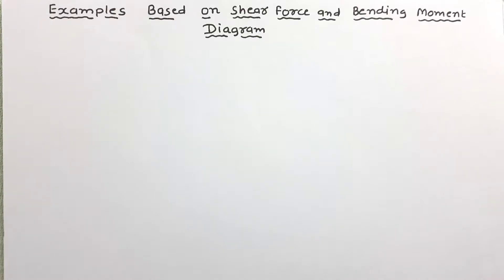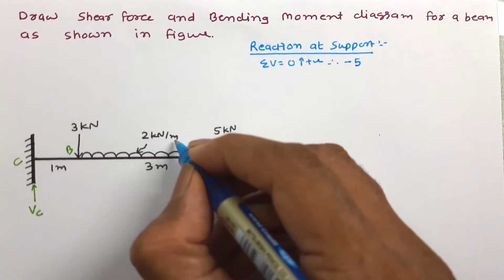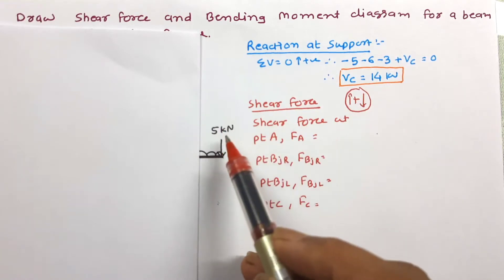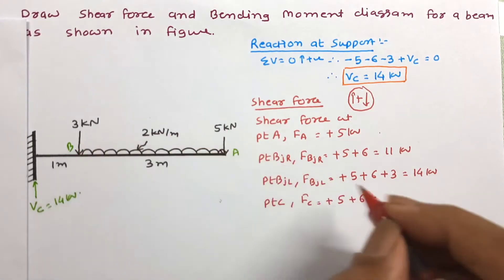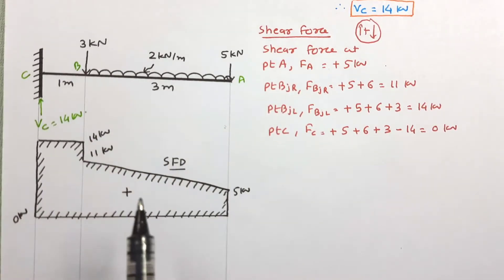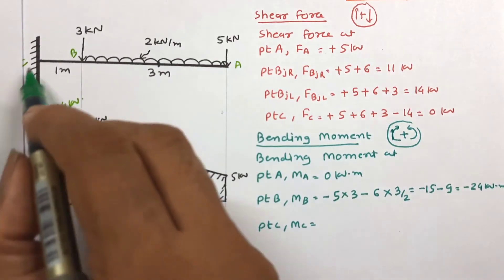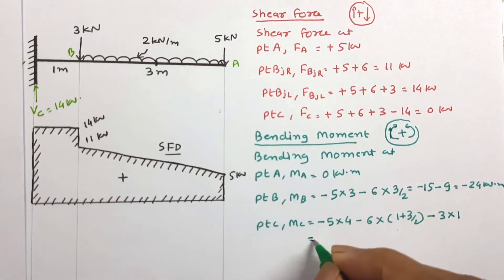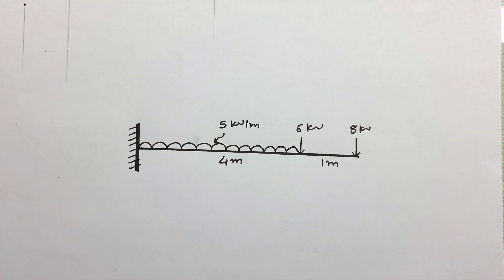6 - Shear Force and Bending Moment Diagrams: Detailed Example, Solution and Analysis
Shear Force and Bending Moment Diagrams Solved Example is explained in context with the Mechanics of Solids with the following timestamps:

0:00 – Mechanics of Solid Lecture series
0:10 – Outlines on Examples based on Reaction of Beam
0:41 – Support reaction
1:41 – Calculation of shear force
3:23 – Drawing shear force diagram
4:23 – Calculation of bending moment
6:32 – Drawing bending moment diagram

Following points are covered in this video:

1. Shear Force Calculation
2. Shear Force Diagram
3. Bending Moment Calculation
4. Bending Moment Diagram
5. Example based on shear force and bending moment diagram for cantilever beam subjected to point loads and udl.

Engineering Funda channel is all about Engineering and Technology. Here this video is a part of Mechanics of Solid/ Engineering Mechanics.